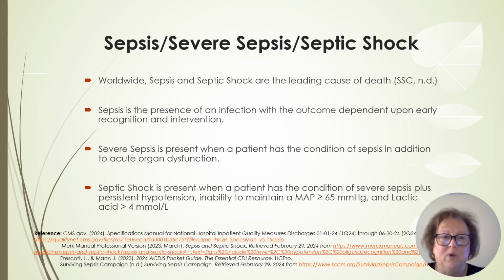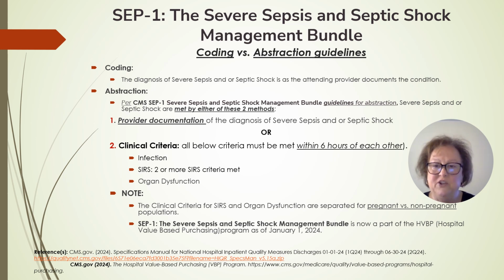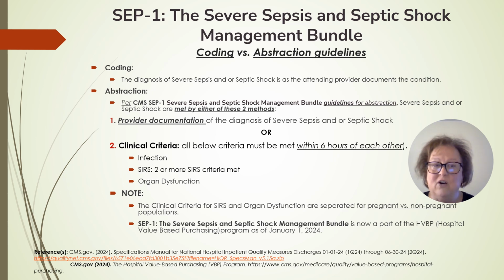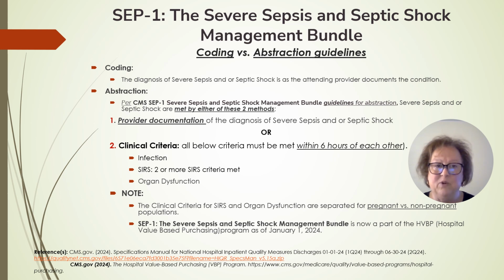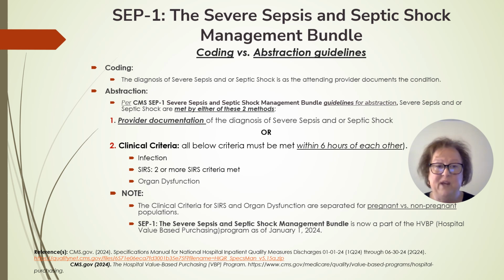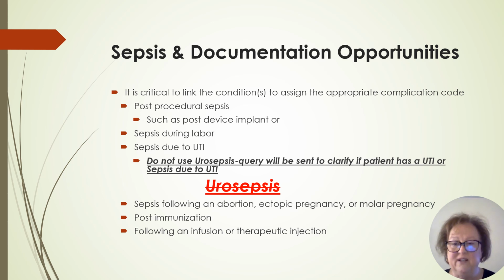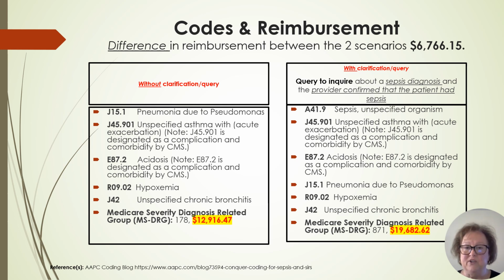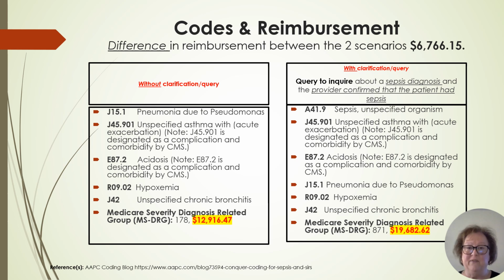Sepsis Documentation Opportunities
@DorothyE.BlakemanRN talks about revenue cycle and the "why" of the importance of provider documentation as it relates to coding and reimbursement and the bottom line of keeping hospital doors open to care for the patients that need us.
This video speaks to the documentation opportunities for our patients with Sepsis to provide continuity of care by documenting to the greatest specificity of the patient with appropriate reflection of how sick this patient really is that allows for optimal coding and appropriate reimbursement to care for the patient in an inpatient bed in an acute care facility.